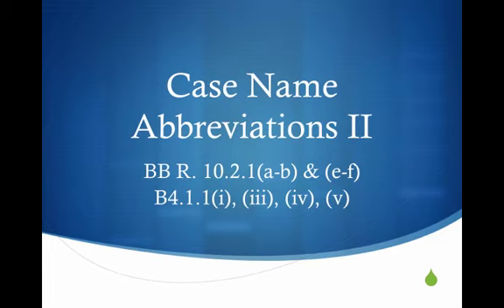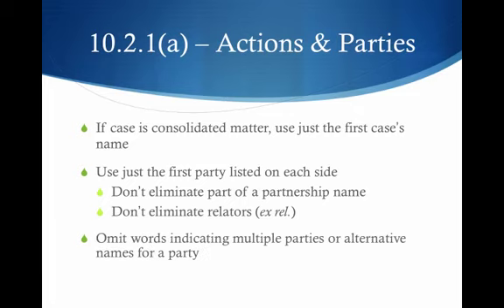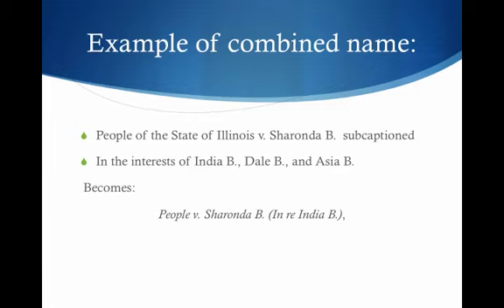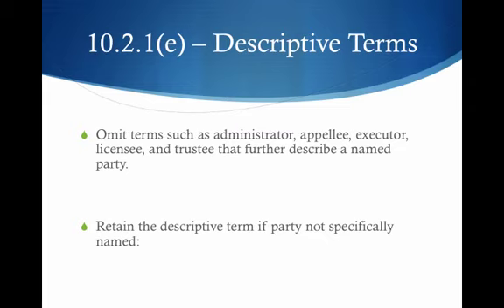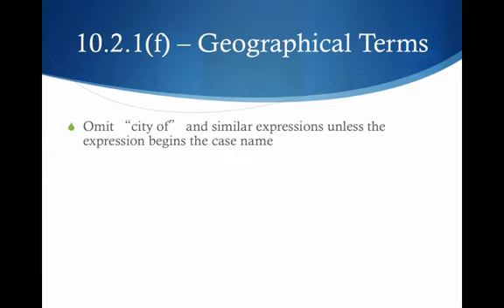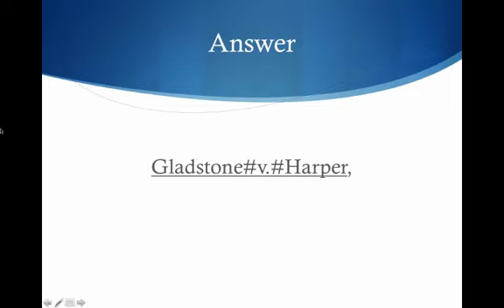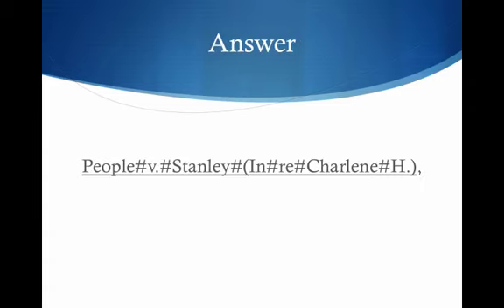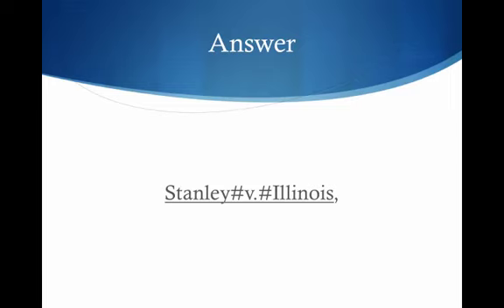Bluebook Lesson 5 - 19th edition